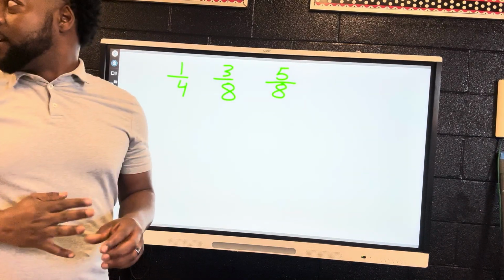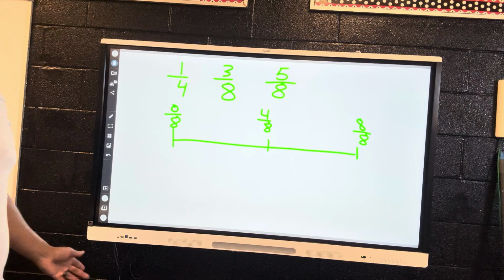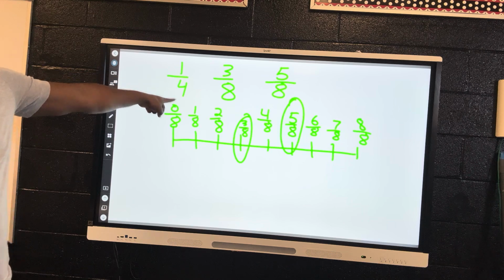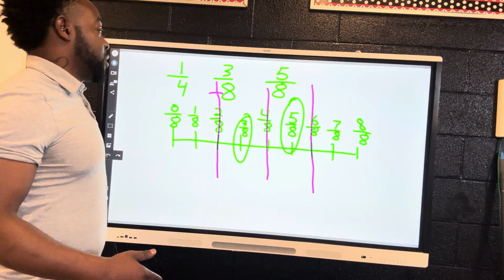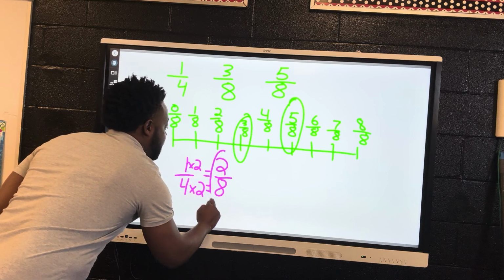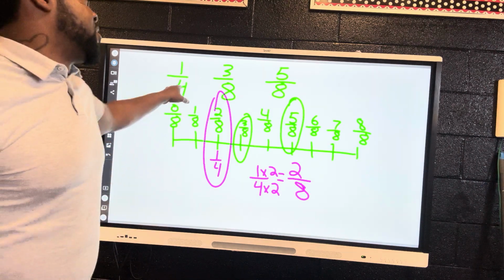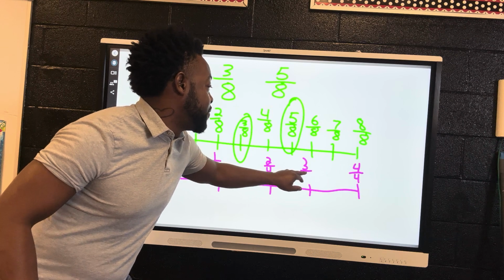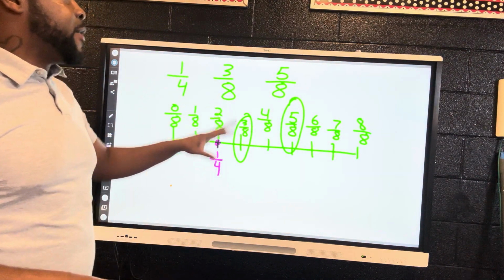Fractions on the Numberline